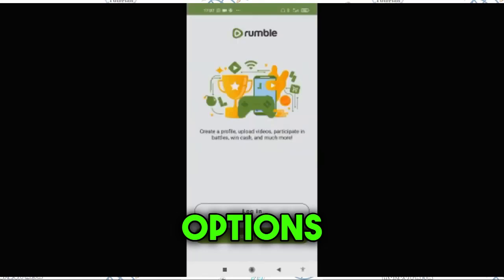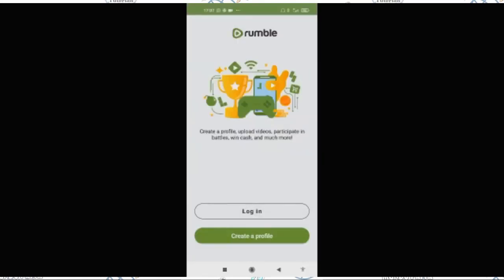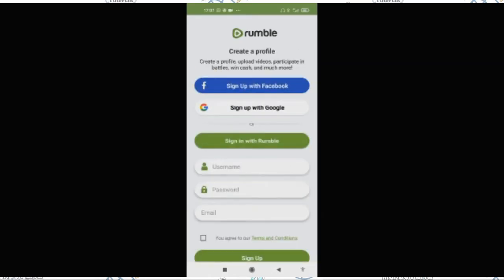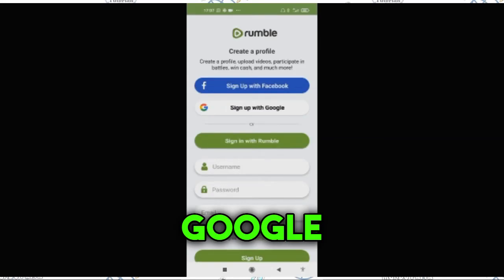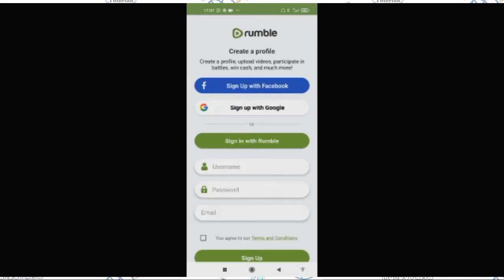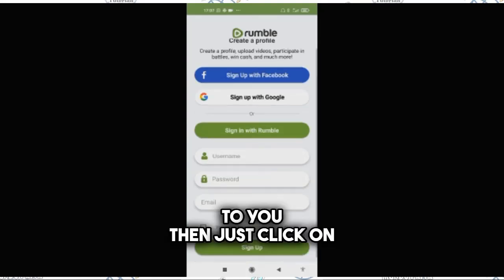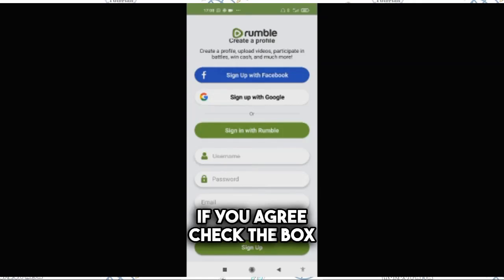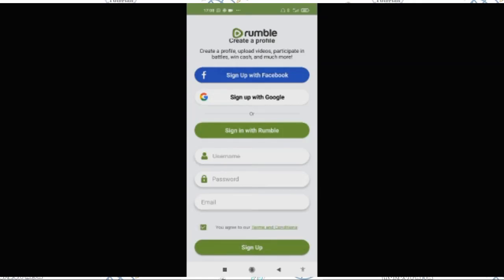🔹 📢 Rumble: Complete Guide to Creating Your Account! ✅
In today's tutorial, I explain how to create an account on Rumble.